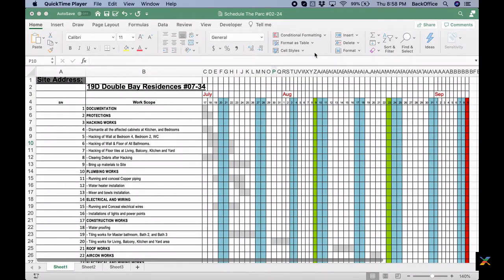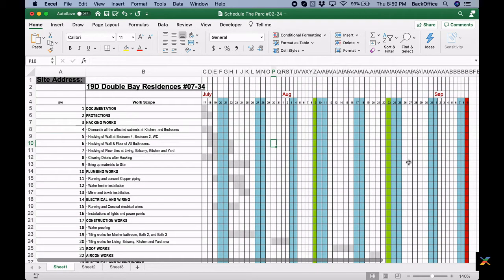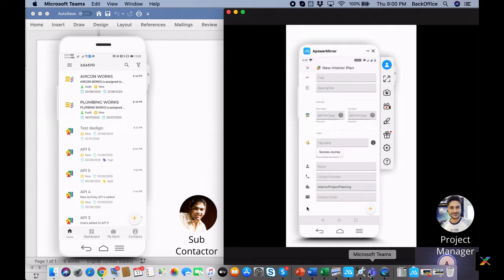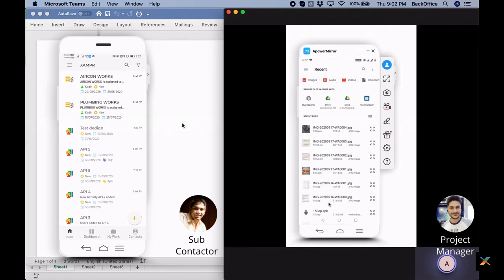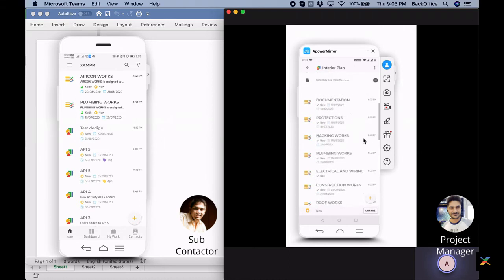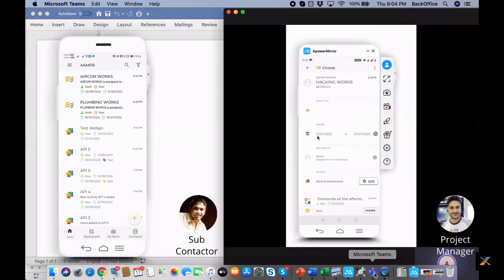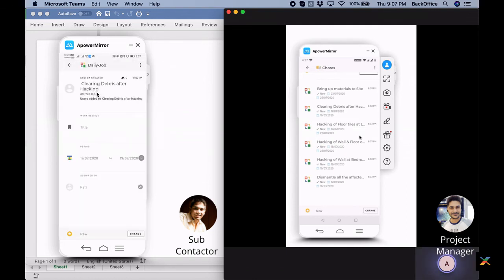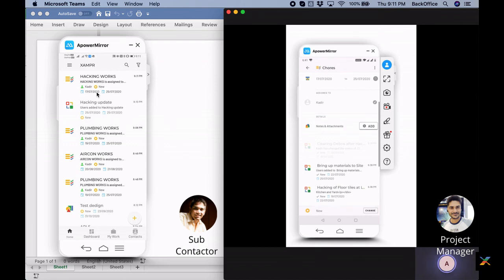Xampr | Excel sheet to Workflow Management for Interior Design organizations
Check out how Xampr’s No-Code Application Development Platform powered by HPA™ can be used to build your own Workflow Management for Interior Design organizations just by uploading a spreadsheet and converting them to tasks. Leverage Xampr’s Multi Experience Development Platform (MXDP)  to design, build, test, and deploy your platform in a matter of a few days.
More information on Xampr can be found out

We have 3 other Product Feature / Function videos that we have released today.